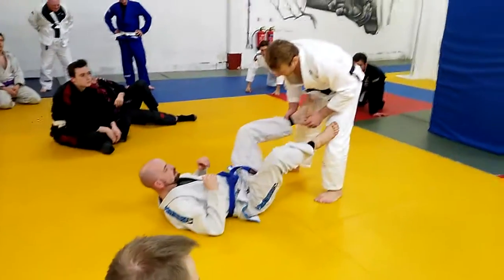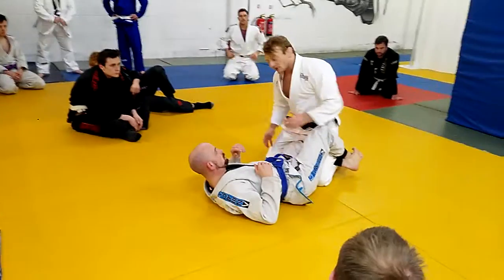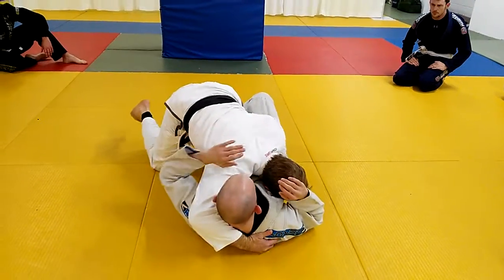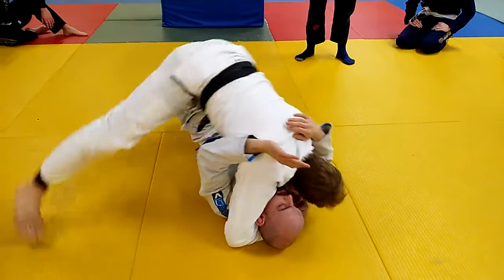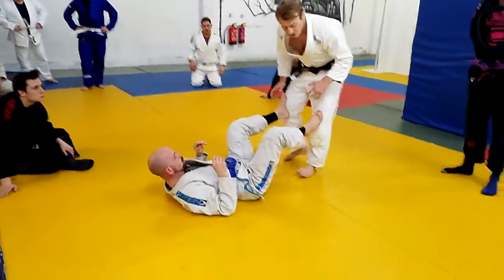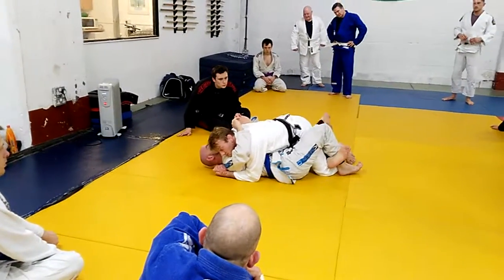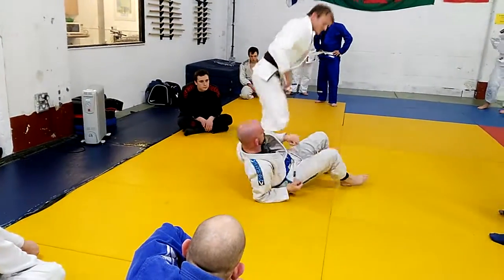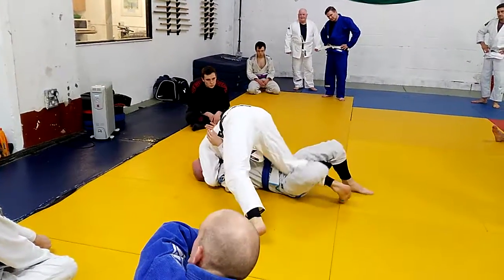craig ewers bjj technique session 20170228 pt 3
Craig Ewers BJJ Gi technique class at Cardiff Martial Arts Academy, 4 Norbury Road, Fairwater, Cardiff CF5 3AU.
details: Tuesdays at 7pm till 8pm techniques and 8pm till 9pm sparring. Videos Copyrights by Craig Ewers